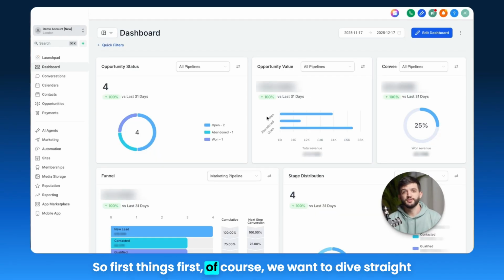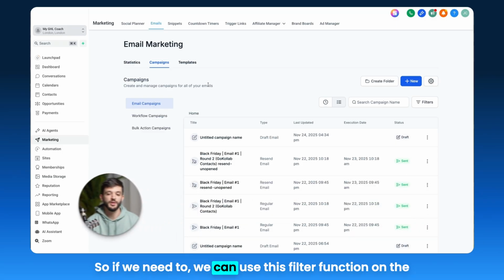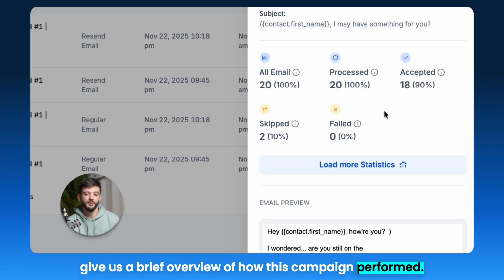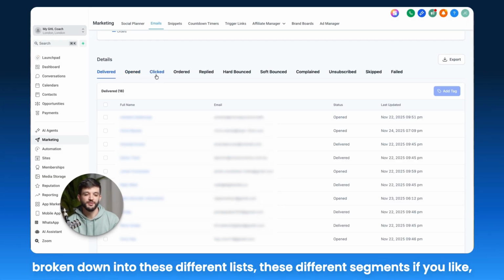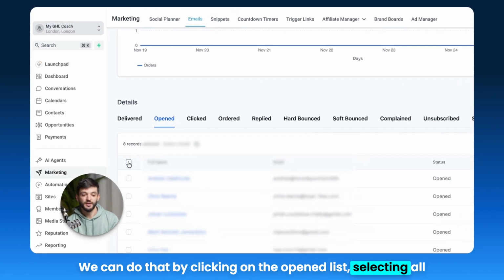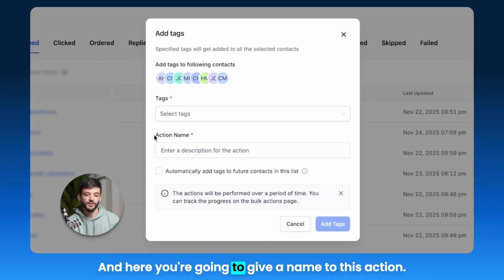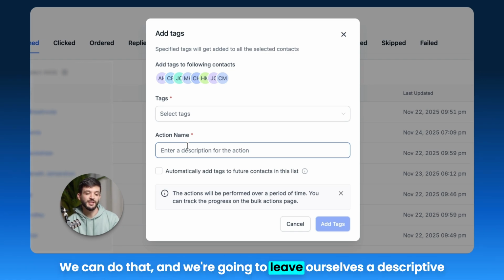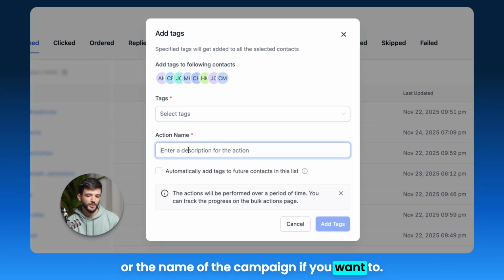How To Tag Contacts from Campaign Statistics in HighLevel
This video explains how to use tags in HighLevel to retroactively segment contacts based on email campaign interactions after a campaign has been sent, without using workflows. It walks through navigating to Marketing, Emails, Campaigns, filtering to sent campaigns, opening a campaign’s Statistics, and using Load more statistics to view detailed performance and contact lists for delivered, opened, clicked, and other outcomes. The tutorial shows how to select contacts from a specific engagement segment, run a bulk action to Add Tag, choose or create a tag, and name the bulk action for tracking. It also covers enabling an option to automatically apply the tag to future contacts who interact with the same campaign.

00:00 Retroactive Tag Segmentation
01:08 Navigate to Email Campaigns
01:43 Open Campaign Statistics
02:06 Find Contact Segments
02:29 Bulk Add Tags
03:01 Name the Bulk Action
03:50 Auto Tag Future Opens
04:03 Wrap Up and Resources